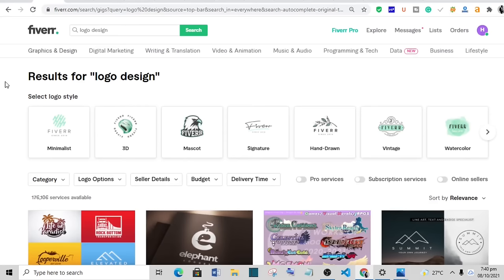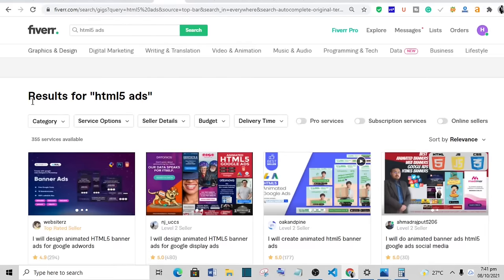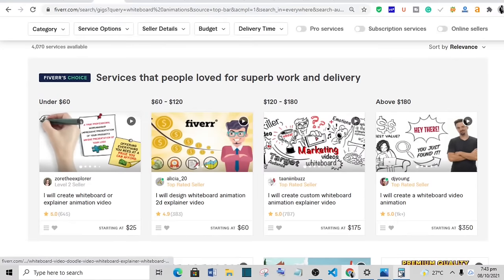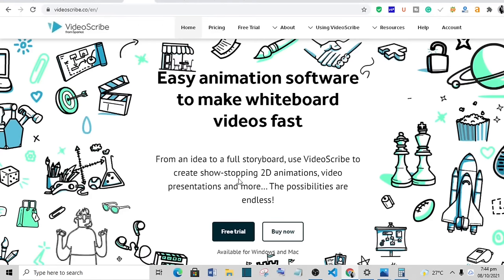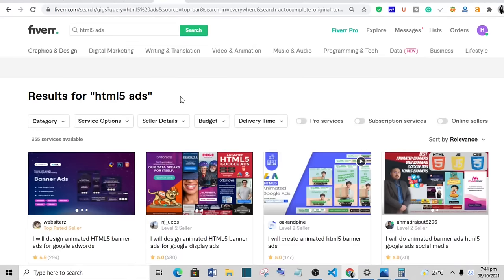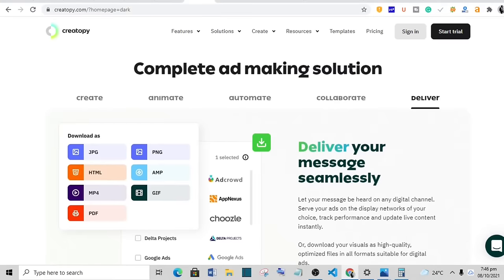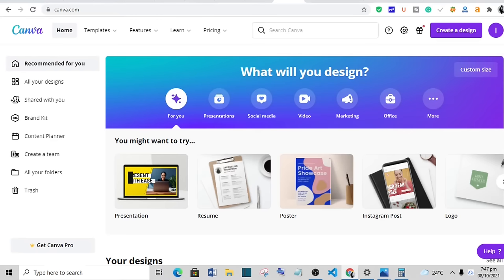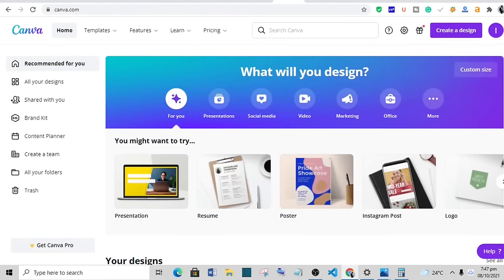Best Fiverr Low Competition Gigs 2024 | Make Money Online 2024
Best Fiverr Low Competition Gigs 2021 | Best Ways To Make Money Online 2021

In this video, I tell you the best way to bring in cash in 2021. There are different genuine ways accessible on the Internet with which you can bring in cash in your extra time or even in your rest. Anybody, even without past experience can do this and succeed big time!

Is it truly conceivable? Indeed, and in the "Millionaire by 25" YouTube channel, we share systems that work for everybody to bring in cash on the web, assemble automated revenue, or even make a practical online business.

In this video, you will find another technique to make up to $1,000 using fiverr.com. To find out about the procedure, how it works, and how to make money on Fiverr with the least possible effort, ensure you watch the full video to get familiar with each progression.

Marissa Romero, Andrei Jikh, Investor, TheProdigy, Daniel's Hustle